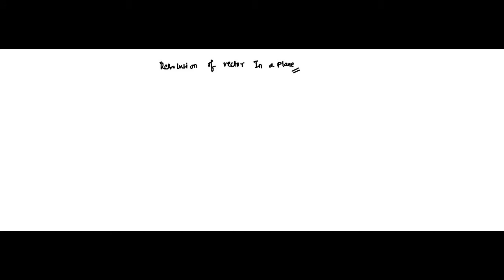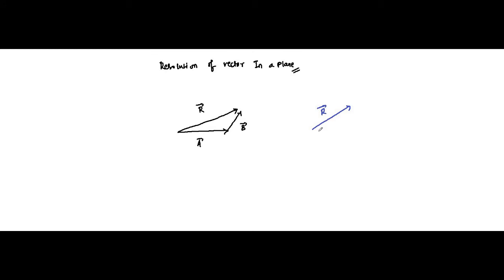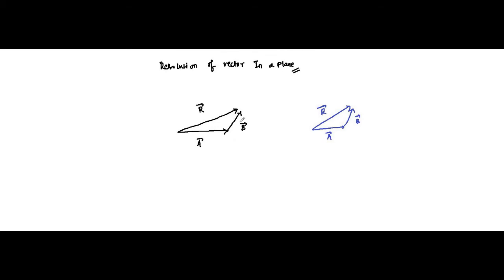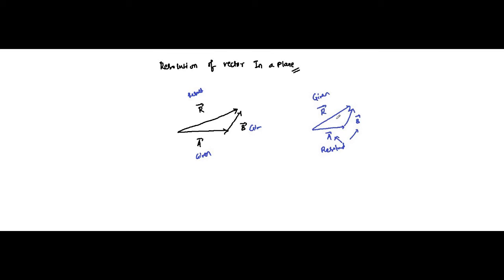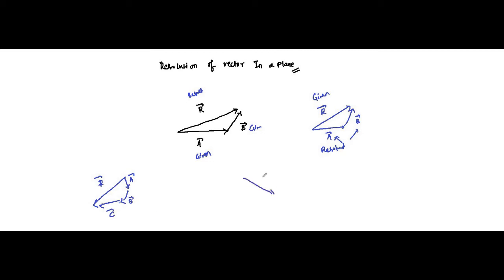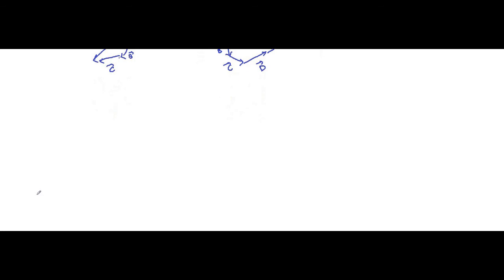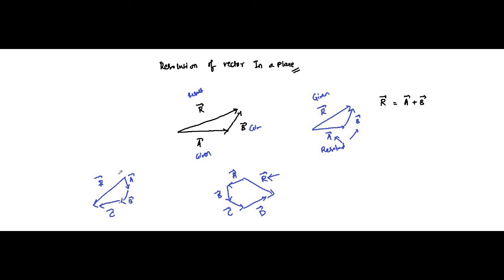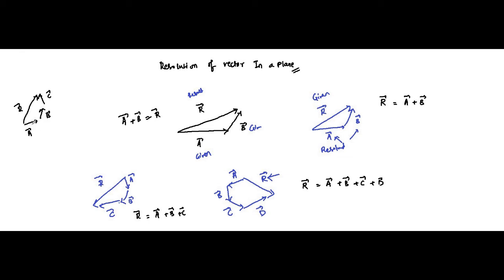Resolution Of A Vector | Basic Concepts | Scalars And Vectors | Basic Physics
In this video, we are going to discuss some basic concepts about resolution of a vector in a plane.